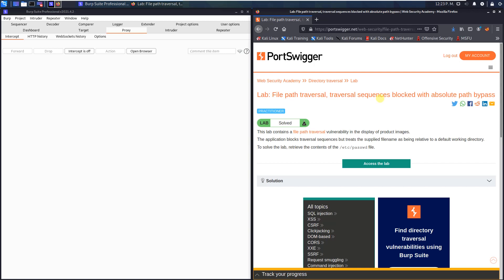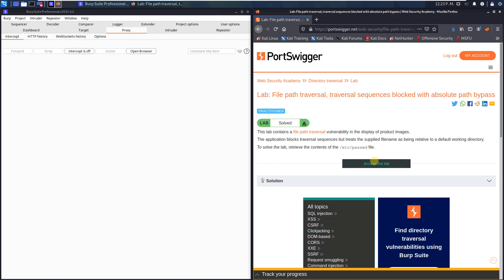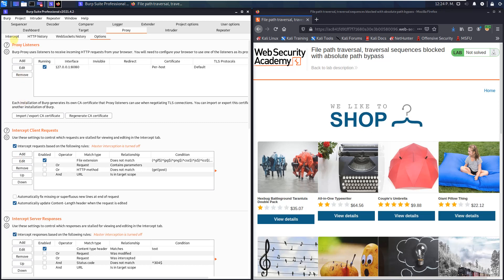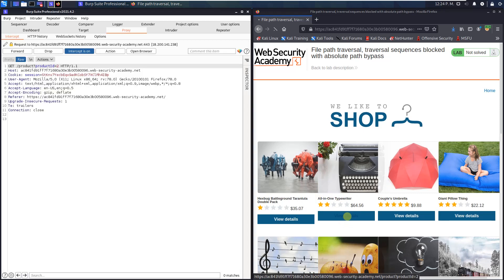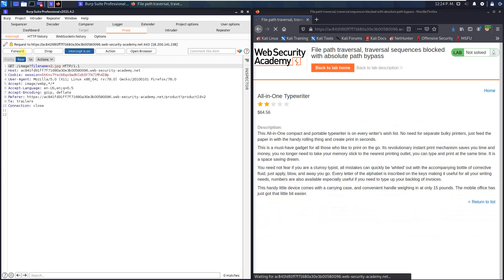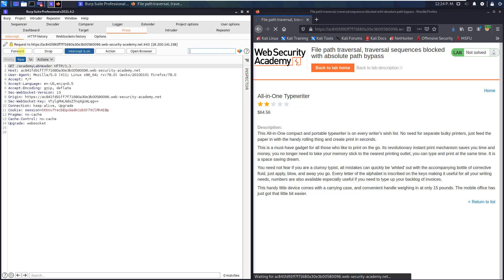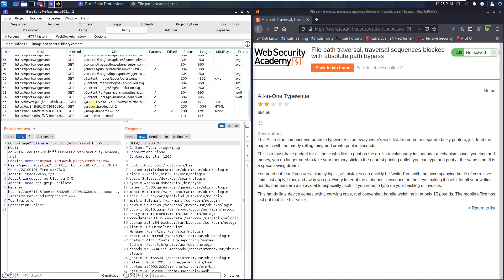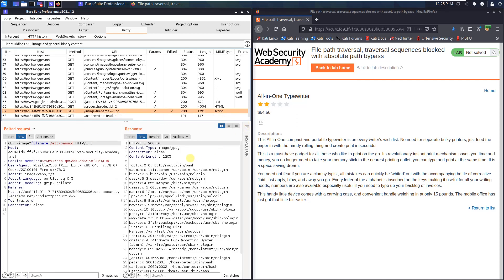File path traversal, traversal sequences blocked with absolute path bypass (Video solution, Audio)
This video shows the lab solution of "File path traversal, traversal sequences blocked with absolute path bypass" from Web Security Academy (Portswigger)